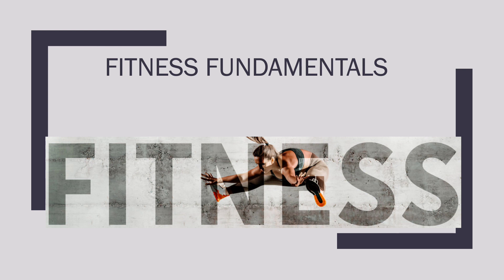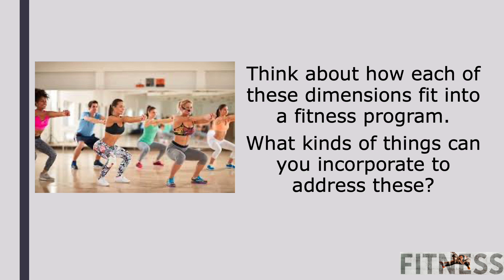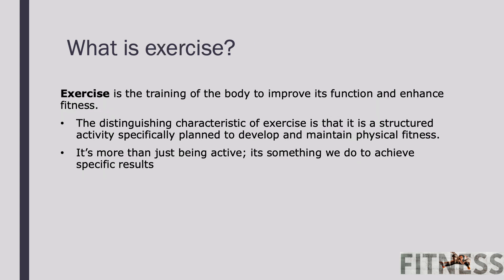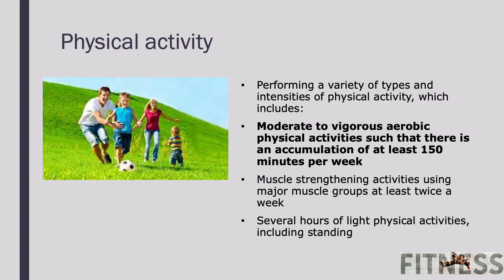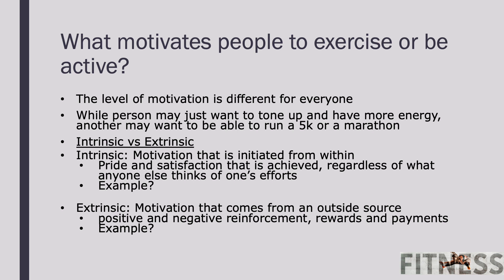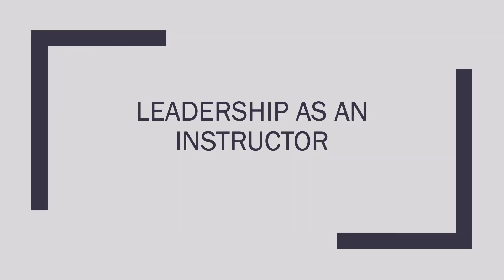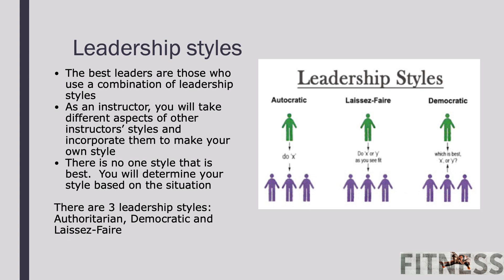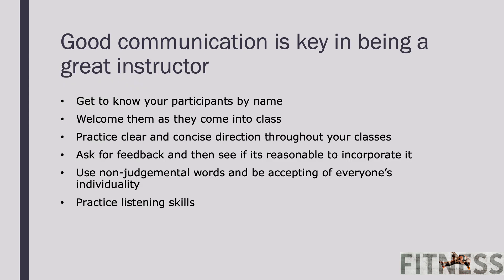Fitness Instructor Training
Fitness Fundamentals - Part One
This short video will discuss the holistic approach to fitness, defining physical activity, exercise and active living and motivation to being active;  also,  qualities that makes a great instructor and being a good communicator.